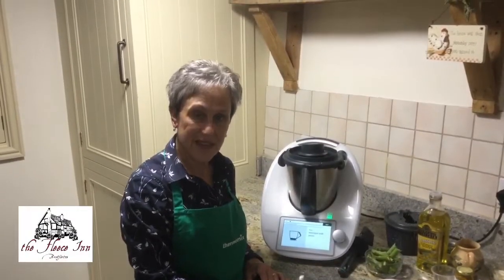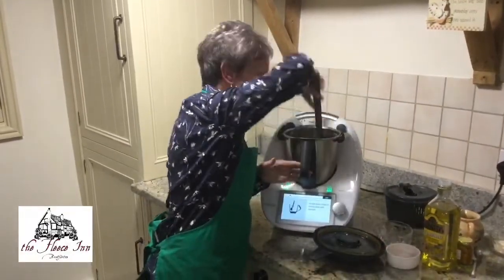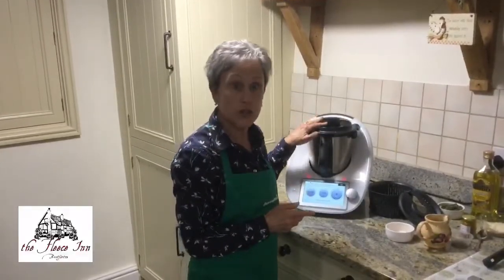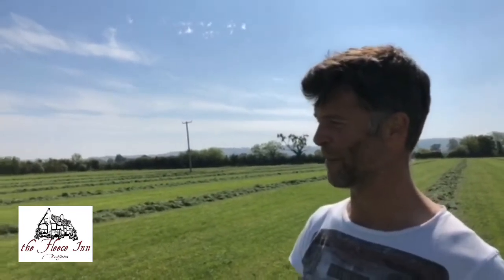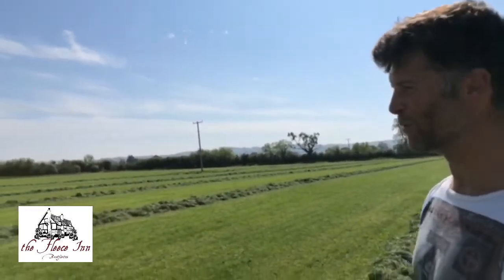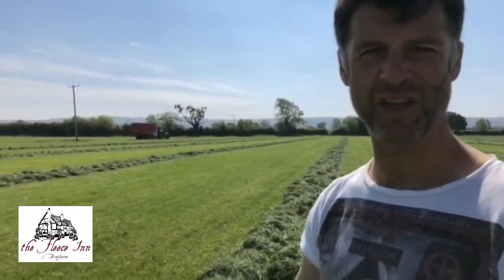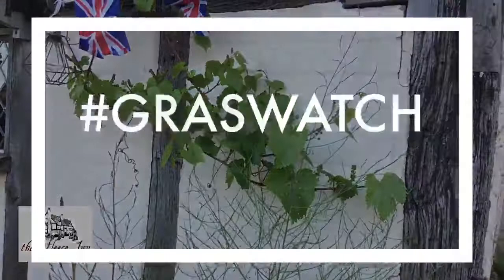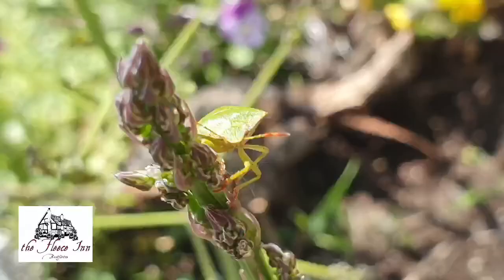Fleece TV: 7th May 2020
Fleece TV 7/5/2020. Home correspondents with Tom Appleby at the farm and Angela Forde with an asparagus risotto recipe, Nige plays the Gay Gordon’s and Julian’s Joke of the day.

Fleece TV goes live at 7pm each day on our Facebook page during the Covid-19 lockdown and UK pub closures.

The Fleece Inn, Bretforton. The quintessential English country pub.